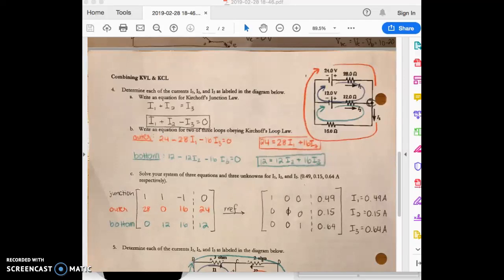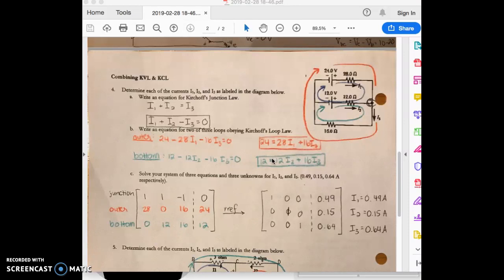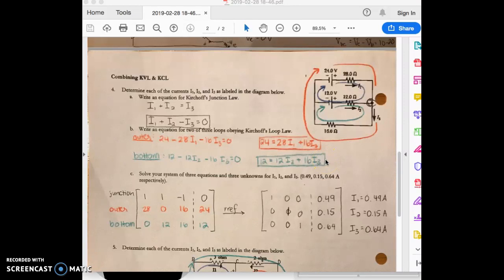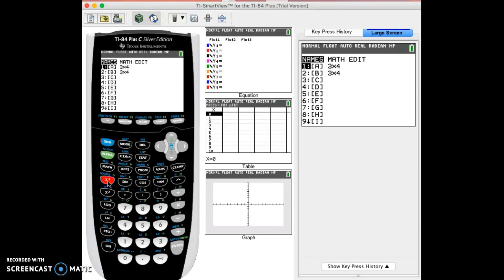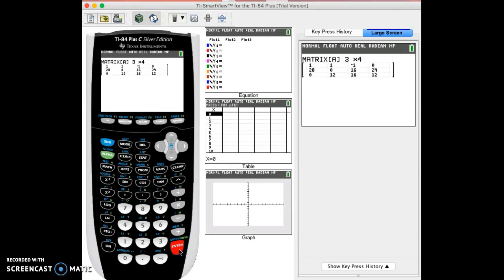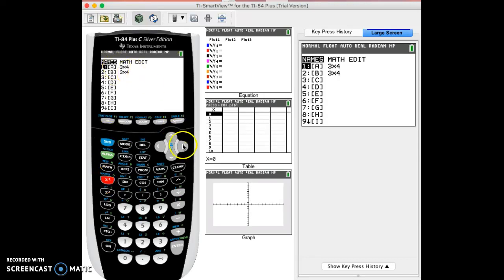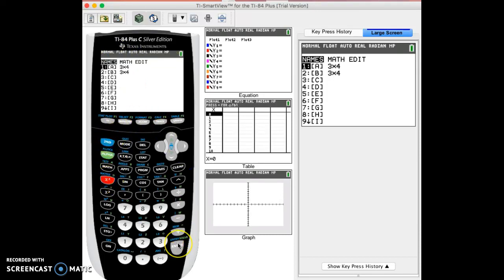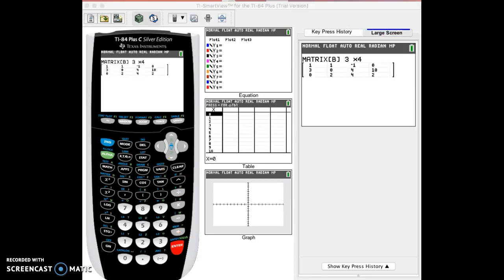Solving 3 equations with 3 unknowns